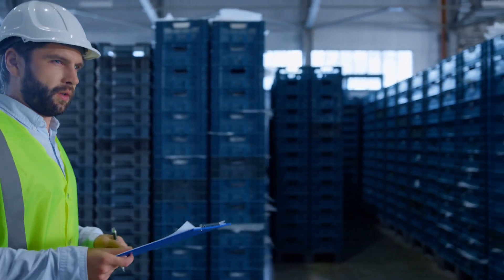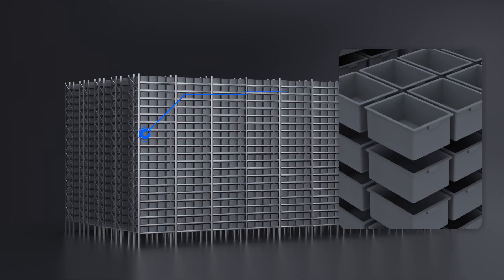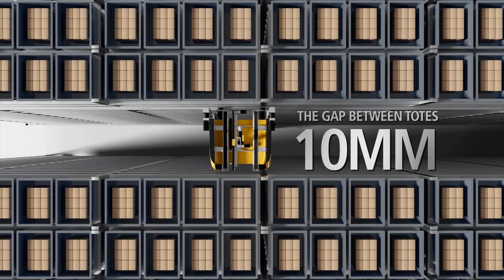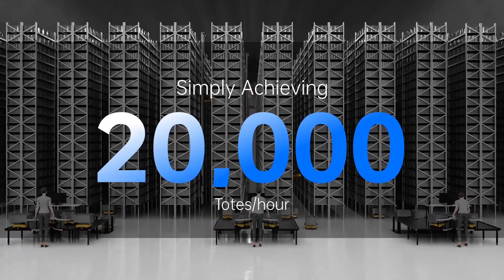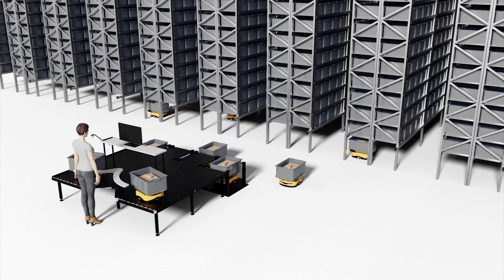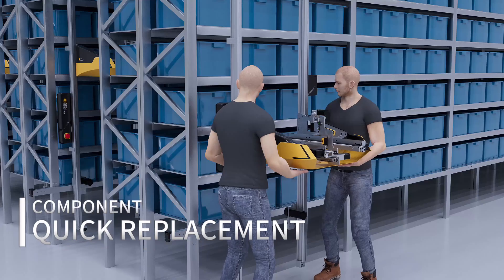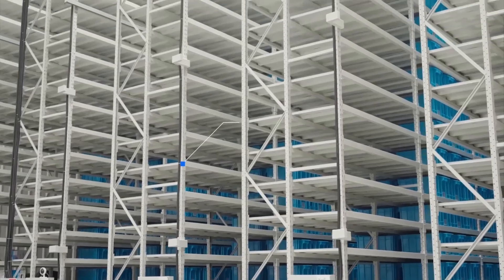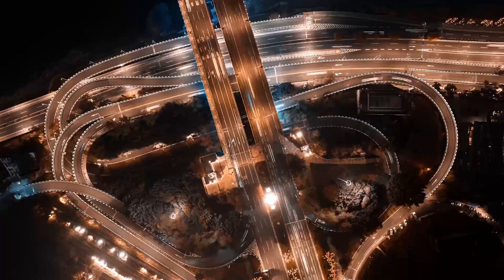Libiao robotics(리비아오 로보틱스) - AirRob 창고 자동화 시스템 제품 소개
고밀도, 고효율성, 유연성, 친환경적

850mm 좁은 통로 폭, 시간당 150개 단일 사이클 달성,유닛당 150와트 전력소모, 시간당 600개 도트 처리